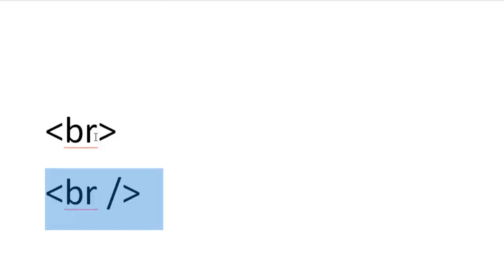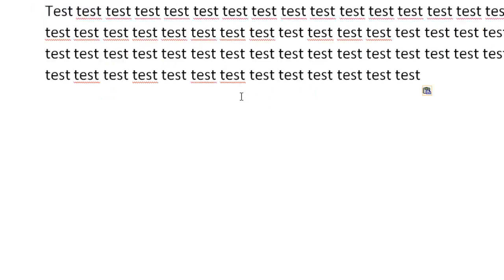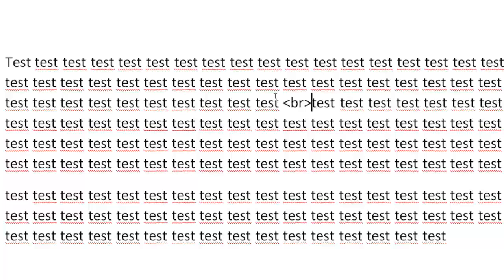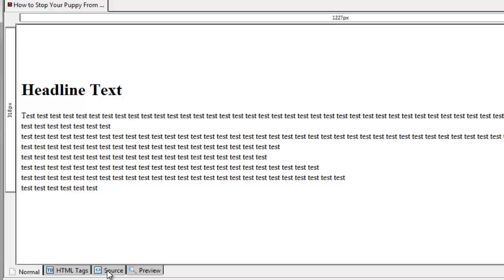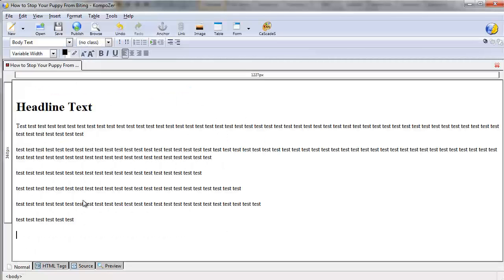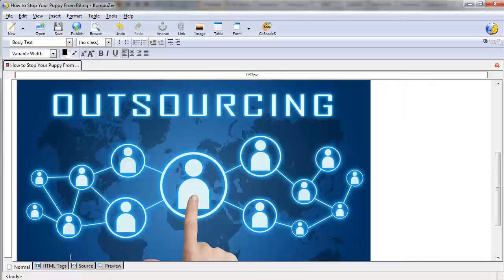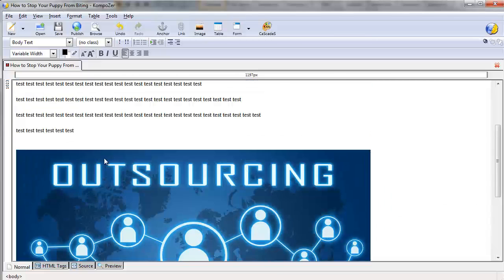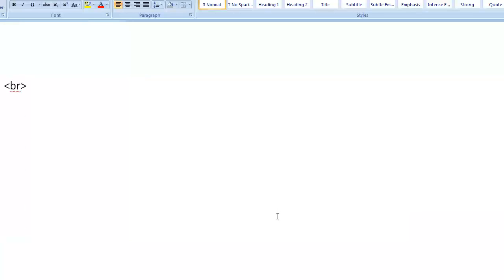05/09 BreakTags HTML SERIES